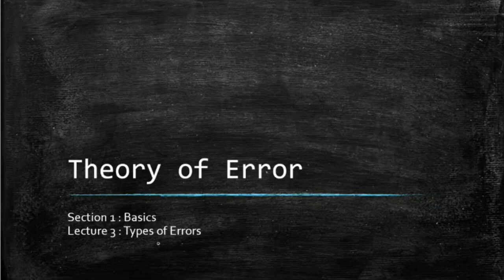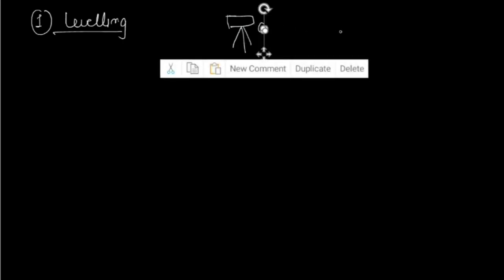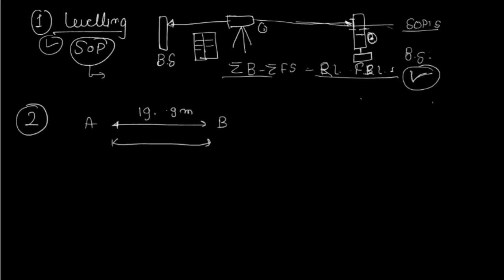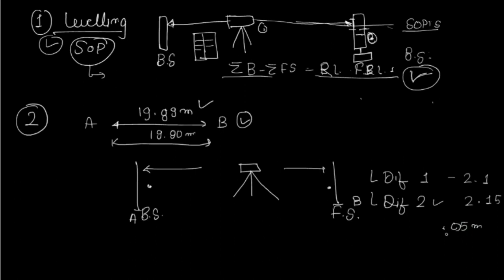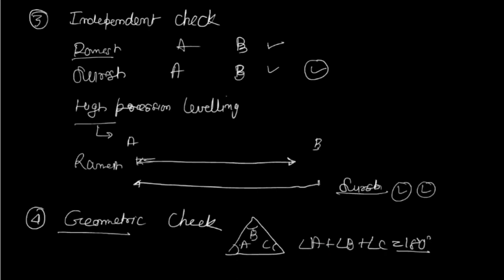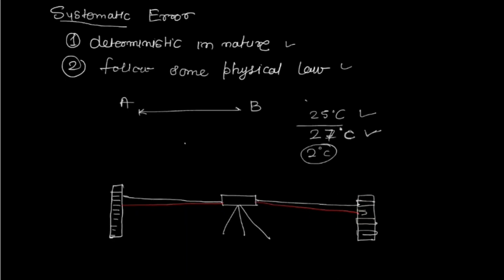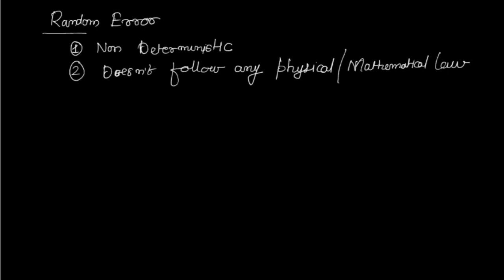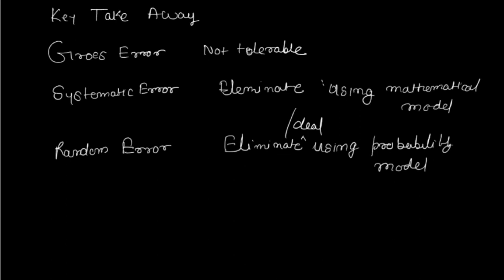Types of Errors